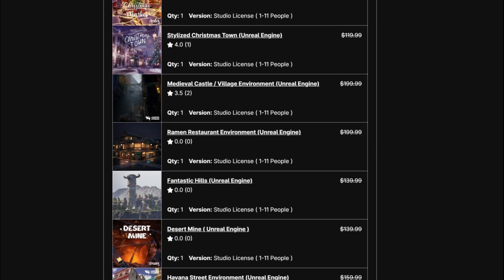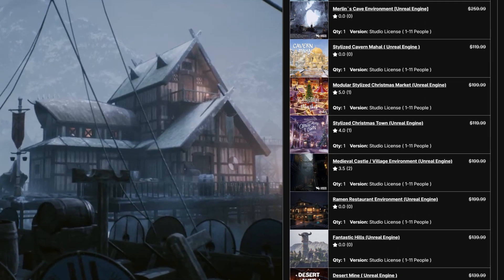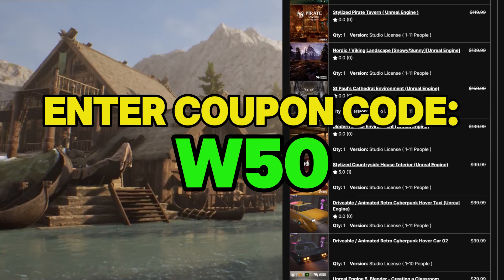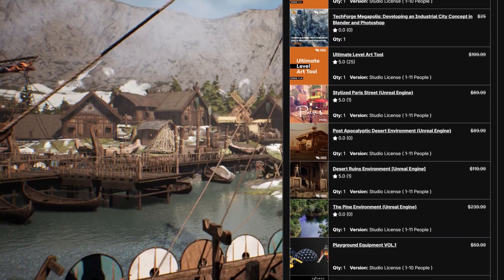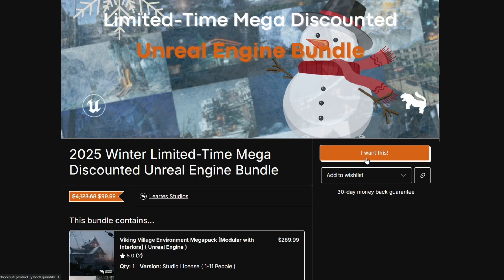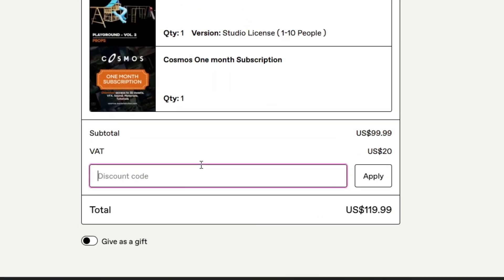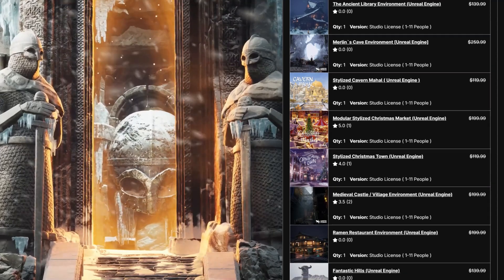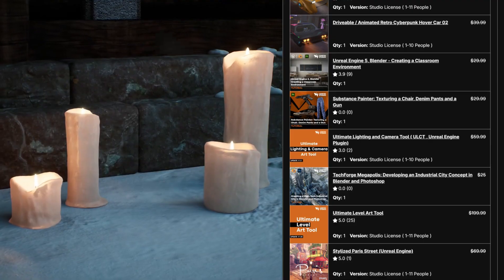WINTER FLASH SALE - $4,000 Unreal Engine, Unity and Godot BUNDLES for ONLY $50 (Limited Time)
Hello in this video we are going to check this amazing Unreal Engine, Unity and Godot Bundle!

unreal engine 5,ue5 asset bundle,tutorial,quixel,megascans,unreal engine environments,leartes in unreal engine 5,ue5 leartes studios,unreal big environment bundle,huge discount marketplace,unreal engine 5 how to get environments,unreal engine 5 assets at 50 dollars,unreal engine 5 big bundle, marketplace sale